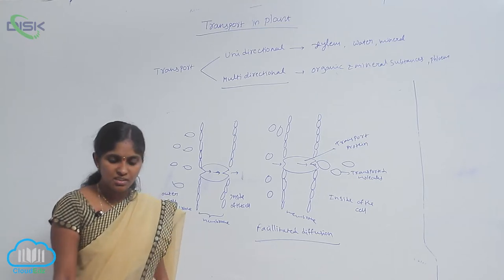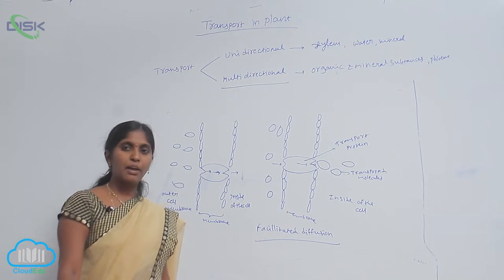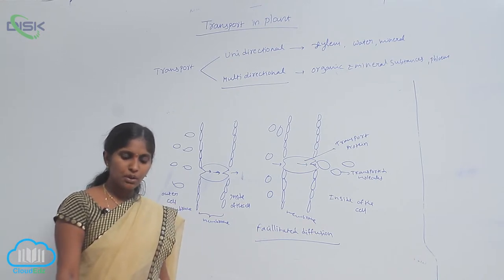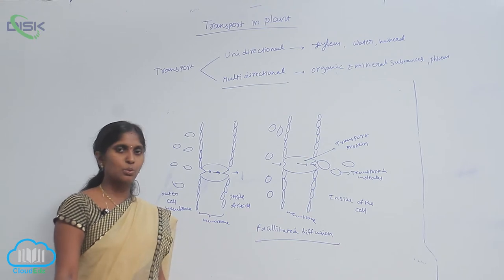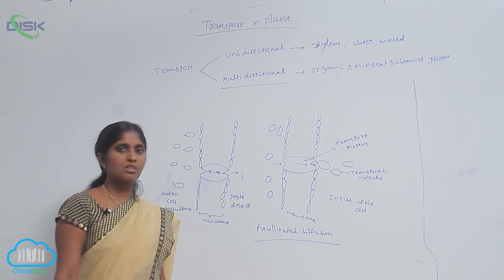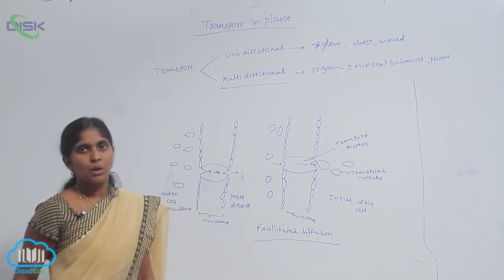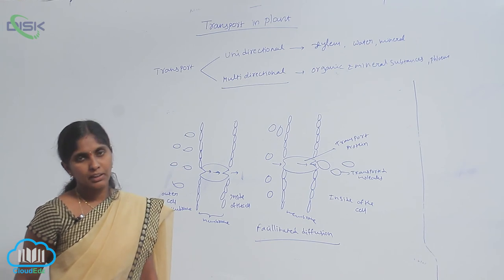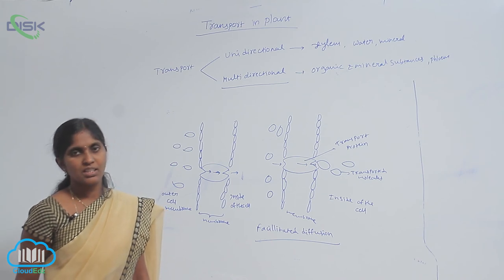Uptake and Transport of Mineral || Porins || Disk Telangana